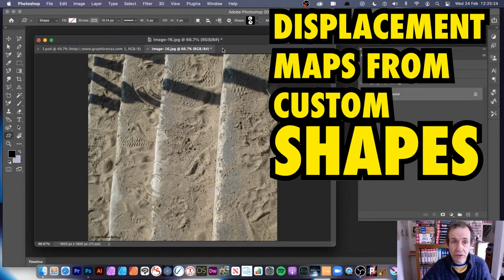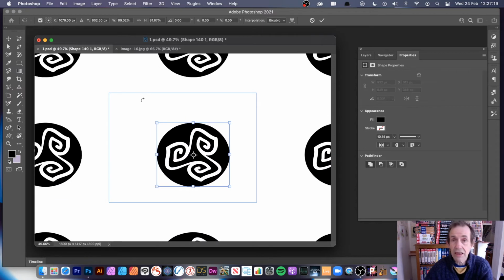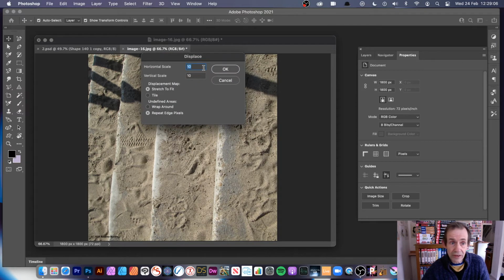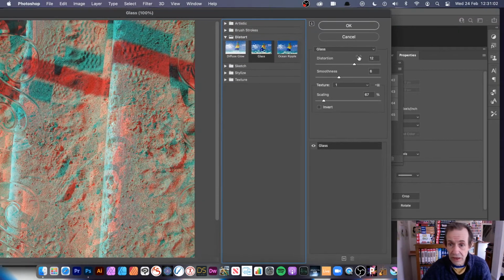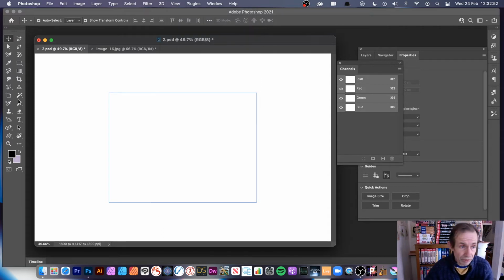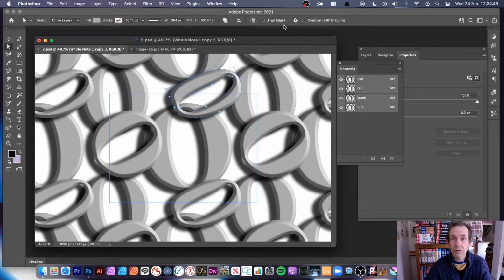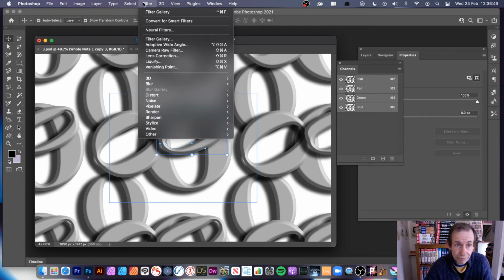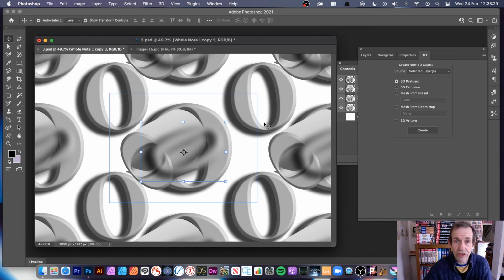INSTANT Photoshop displacement maps tutorial HOW TO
How to create Displacement maps from custom shapes tutorial - a quick guide to creating displacement maps (distortions, glass effects etc) using custom shapes especially with the pattern preview mode.